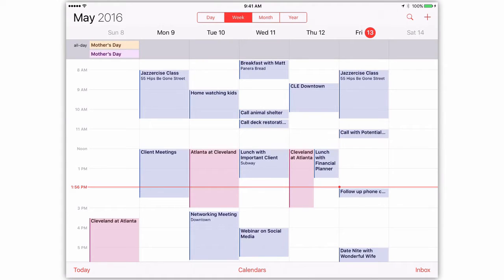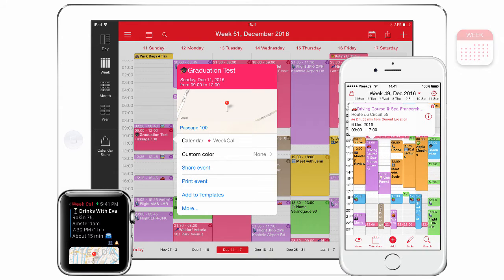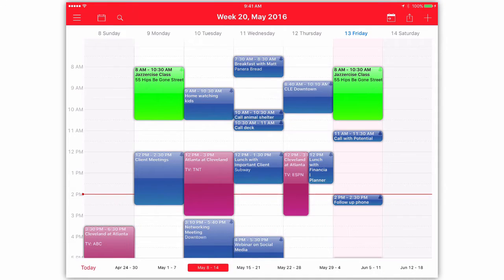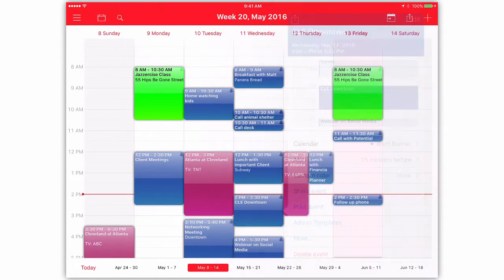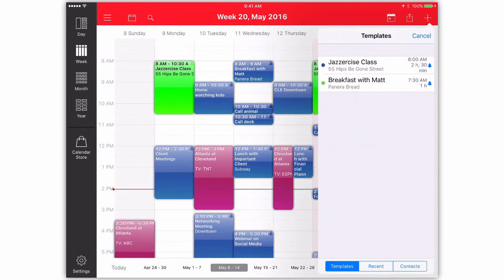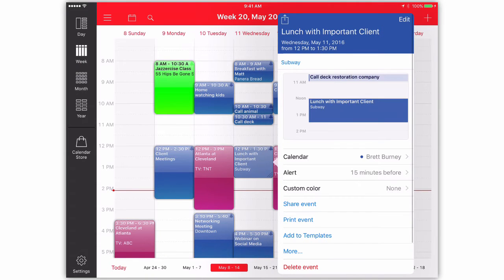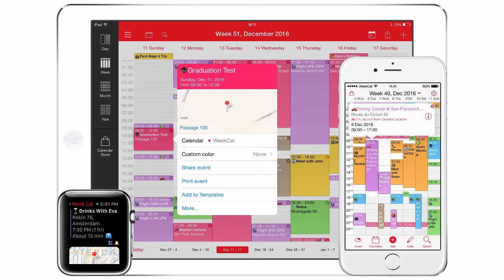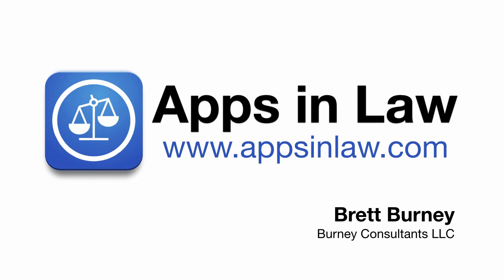Apps in Law: Week Calendar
Today's app is Week Calendar which allows lawyers to tweak and customize how they view appointments on the iPad or iPhone.